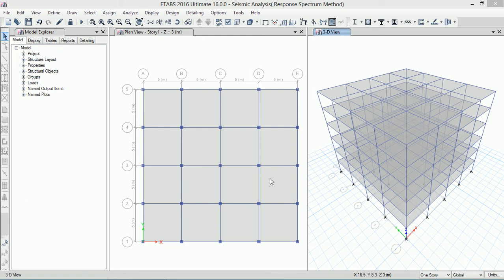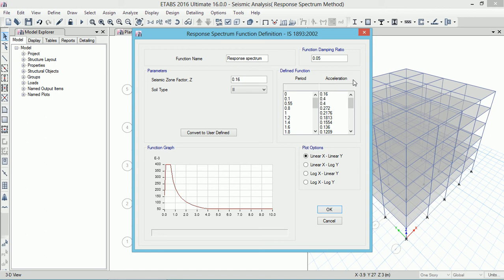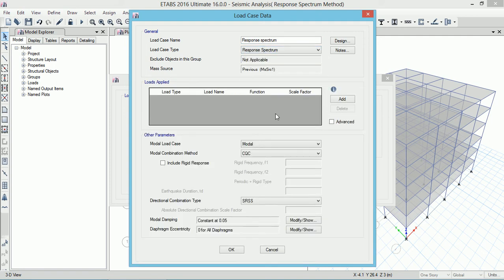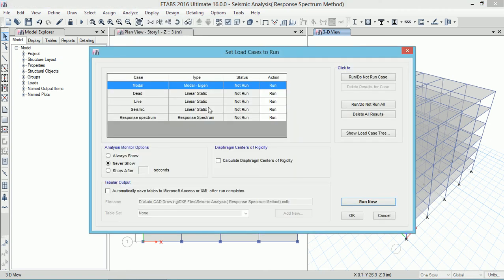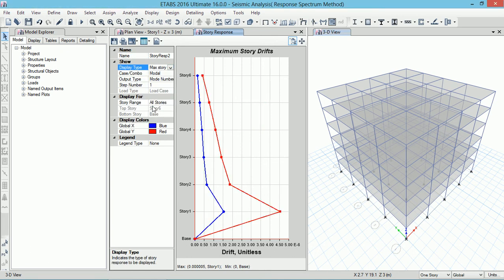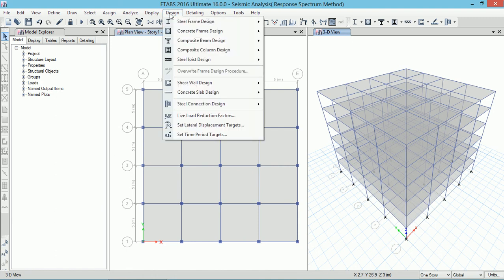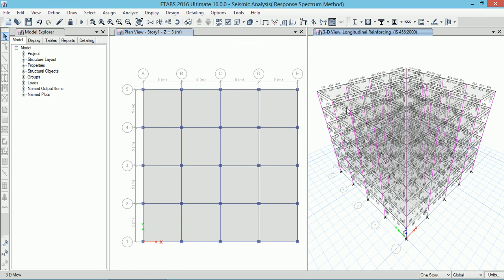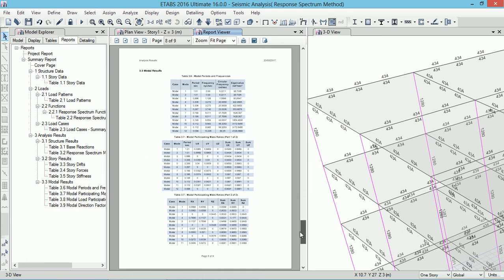Seismic Design- Project assignment for SkyFi Lab online course by Sachin Dilip Sagare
This video is made by Sachin Dilip Sagare of Shri TuljaBhavani College of Engineering, Tuljapur as part of final assignment of Seismic design course from SkyFi Labs, The seismic design online video tutorials from Skyfi Labs was used to complete this project. I learn Etabs software and to perform Analysis and Design of Building using this software. The way to teach, is vary simple and deep in knowledge with simple language also. Thanks to SkyFi Labs and also Thanks to AICTE who arrange this knowledgeable course for Civil Engineering field for free to learn in this Lockdown. If it is possible to start some more course for civil engineering. Thanks...